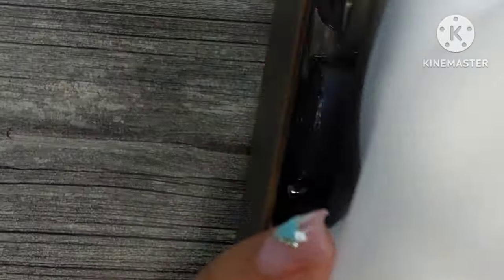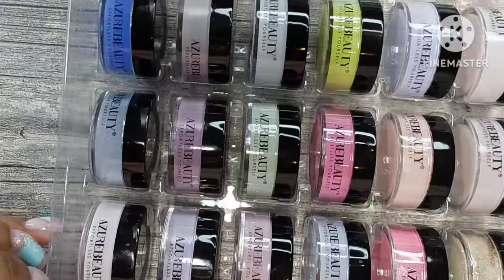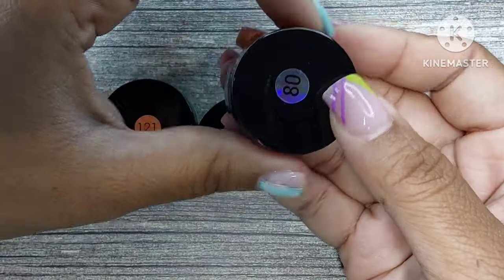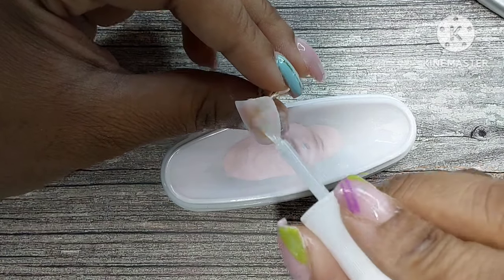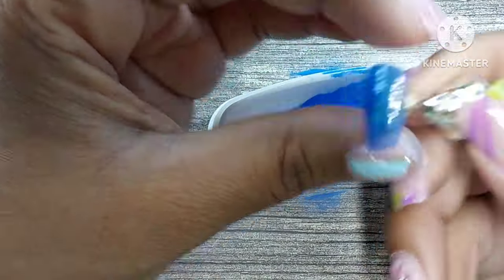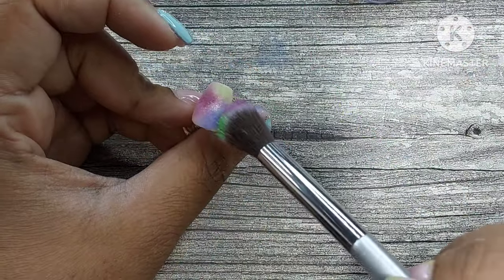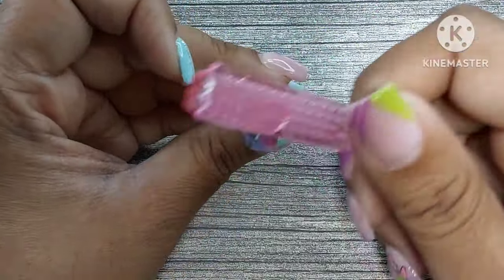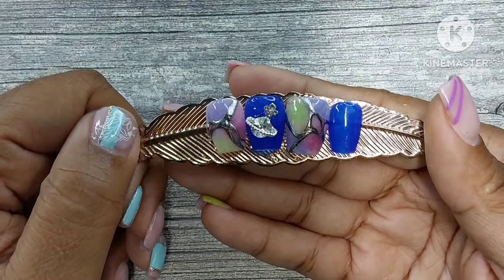Come Check Out This Awesome Prime Deal| A Prime Day Deal That Will Save You$$$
Code: shortnail
Save: 10%

Remember to hit pay as you go, if you don't want to sign up to be a VIP.

Code: afc95307

Use Code: ShortNail

Use Code: SHORTNAILLIFE